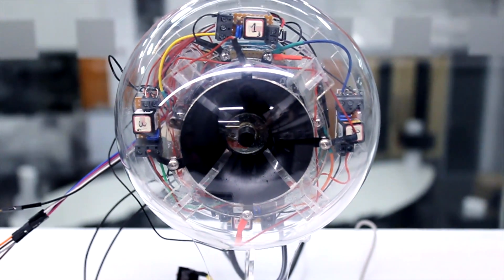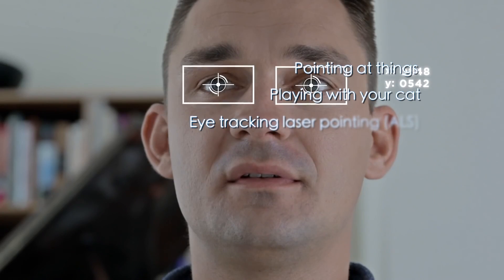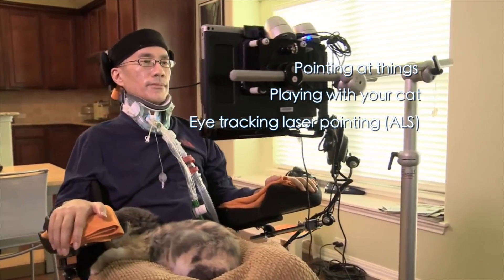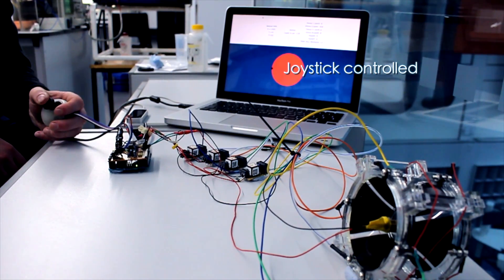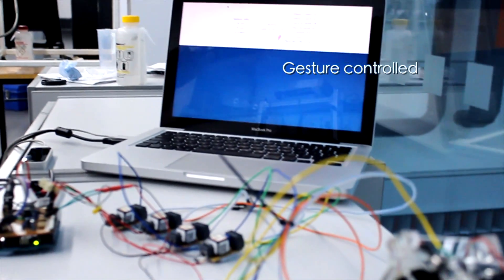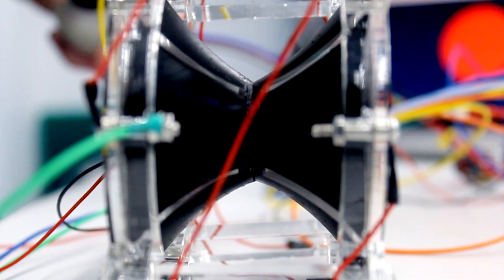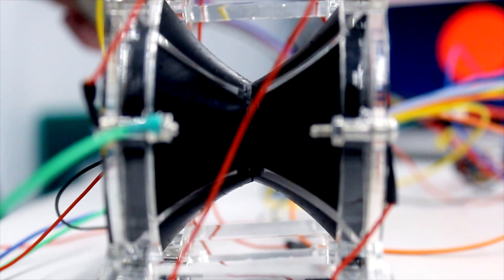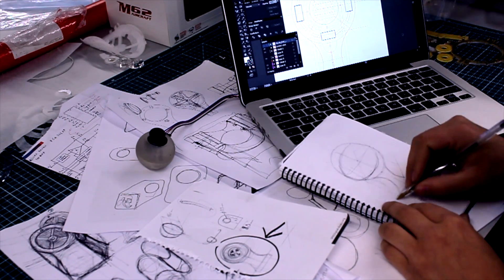DEAth-ray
Our team at Queen Mary University of London developed a Dielectric Elastomer Actuators (DEAs) driven positioning system integrating a laser pointer to demonstrate the concept.
We designed, manufactured and assembled all the hardware components and wrote the control algorithm demonstrating a novel low power, noiseless and bioinspired device that shows a unique lifelike motion and opens up the possibility of developing further interesting applications.